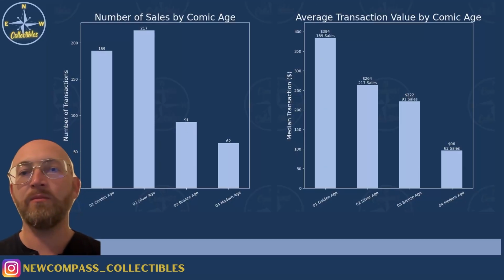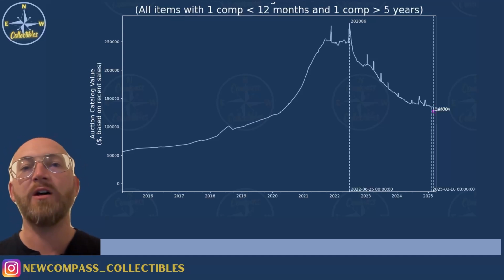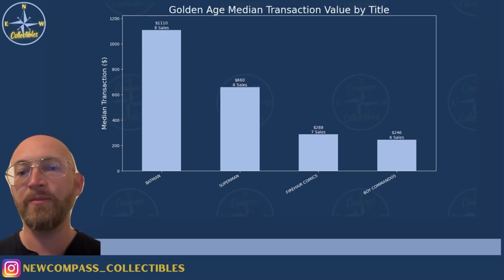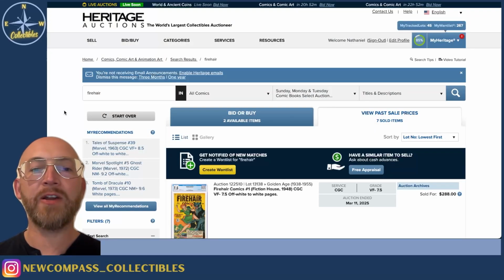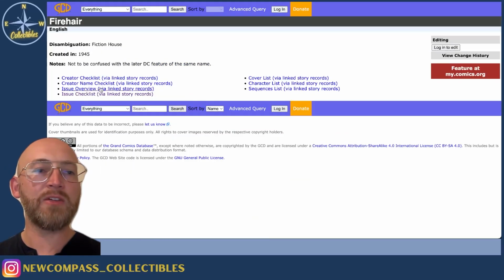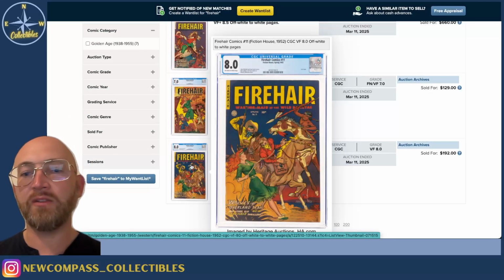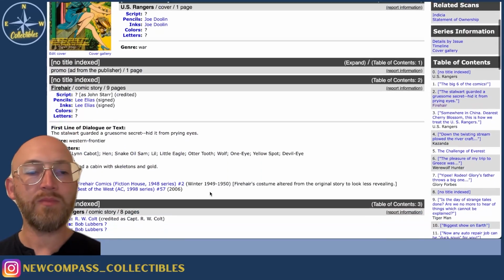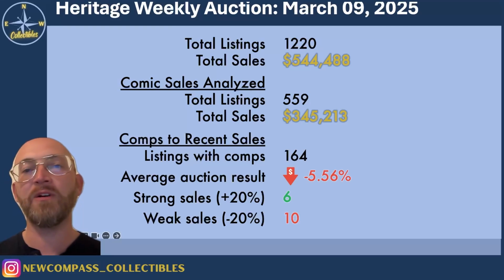Heritage Weekly Comic Auction (March 09, 2025) | Origins of Firehair Comics + Lee Elias Artwork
In this video, we take a deep dive into the data from the March 09, 2025 Heritage Weekly Comic Auction! We analyze overall statistics, highlight top sales, and explore trends in the comic book market for graded comics (CGC & CBCS slabs). Explore top sellers, surprising price drops, and market trends across Modern, Bronze, Silver & Golden Ages.

This video is perfect for:
- Comic book collectors and enthusiasts
- Anyone interested in comic book market trends
- Fans of specific comic book titles or characters

Here's what you'll learn:
- Auction total sales figures
- Breakdown of sales by comic book age (Golden, Silver, Bronze, Modern)
- Market trends: comparison of prices vs. most recent sales
- Auction catalog value over time
- Strongest and weakest sales of the auction
- Top 5 highest-selling comics in each age category
- Best selling titles within each age category
- Interesting discoveries about specific titles and publishers

Special topics:
- Lee Elias good girl art?
- The origins of Firehair at Fiction House

- What sale you found most interesting in this video.
- What data you'd like to see presented in the future.
- Any specific questions you have about the comic book market.
- Share the channel with other comic enthusiasts.

TOP SALES
Top 5 Golden Age Sales
                                     Series  Number Grader  Grade   Price
Transaction_Date
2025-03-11               SUB-MARINER COMICS    42.0    CGC    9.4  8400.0
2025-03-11        WEIRD TALES OF THE FUTURE     5.0    CGC    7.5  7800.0
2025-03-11                    ACTION COMICS    14.0    CGC    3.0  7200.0
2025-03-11                       GREEN MASK     8.0    CGC    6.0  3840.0
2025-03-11                    ACTION COMICS    19.0    CGC    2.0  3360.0

Top 5 Silver Age Sales
Transaction_Date
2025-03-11                FANTASTIC FOUR     1.0    CGC    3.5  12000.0
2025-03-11                FANTASTIC FOUR    48.0    CGC    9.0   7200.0
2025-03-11                      SHOWCASE     4.0    CGC    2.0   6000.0
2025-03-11        THE AMAZING SPIDER-MAN    31.0    CGC    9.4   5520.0
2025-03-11             THE SILVER SURFER     1.0    CGC    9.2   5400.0

Top 5 Bronze Age Sales
Transaction_Date
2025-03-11              MARVEL SPOTLIGHT     5.0    CGC    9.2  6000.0
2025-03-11                 GREEN LANTERN    76.0    CGC    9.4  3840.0
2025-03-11        THE AMAZING SPIDER-MAN   129.0    CGC    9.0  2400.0
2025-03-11              HOUSE OF SECRETS    92.0    CGC    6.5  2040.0
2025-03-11              GIANT-SIZE X-MEN     1.0    CGC    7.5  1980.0

Top 5 Modern Age Sales
Transaction_Date
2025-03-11                    SPIDER-MAN     1.0    CGC    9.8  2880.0
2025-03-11        THE AMAZING SPIDER-MAN   300.0    CGC    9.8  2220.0
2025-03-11                         X-MEN   130.0    CGC    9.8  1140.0
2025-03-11               THE NEW MUTANTS    98.0    CGC    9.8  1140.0
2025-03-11              ULTIMATE FALLOUT     4.0    CGC    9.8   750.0

Timestamps:
00:00 - Intro
00:21 - Auction Totals
01:57 - Auction Strength: Auction Results vs. Recent Sales
03:18 - Top Selling Titles
04:53 - Sales Highlights: Showcase Comics
06:16 - Sales Highlights: Firehair Comics
10:13 - Lee Elias artwork
12:22 - Wrap-Up